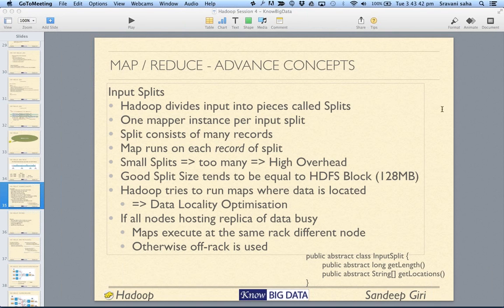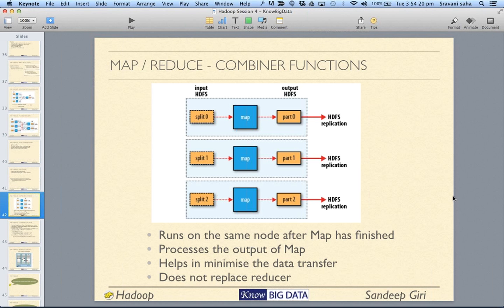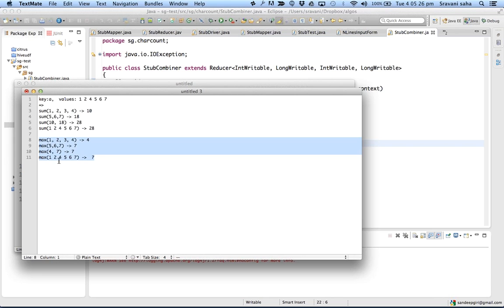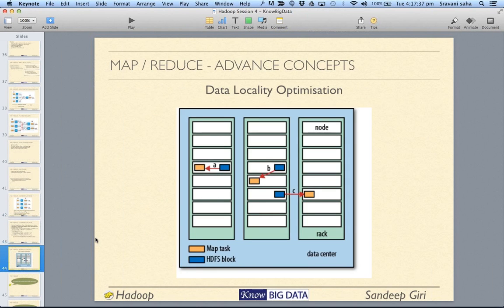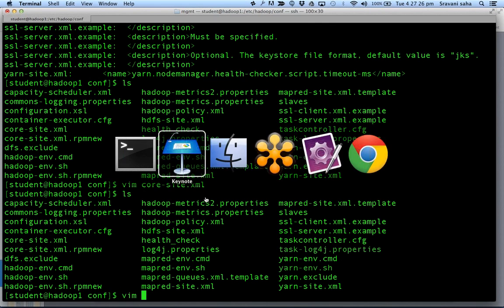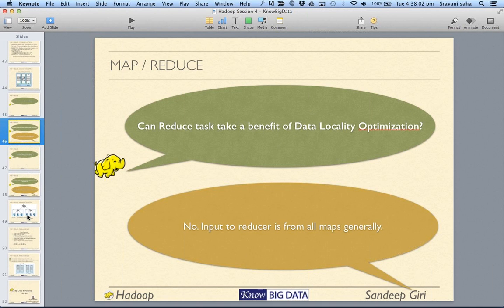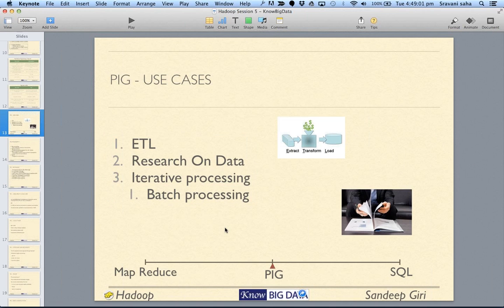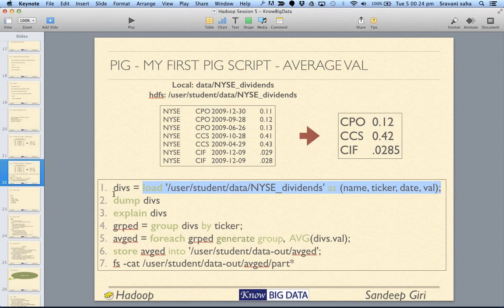Big Data & Hadoop Session ITC 20 01 15 3 37 pm